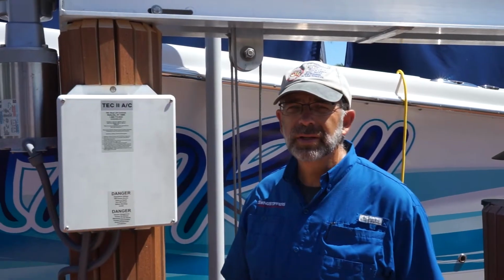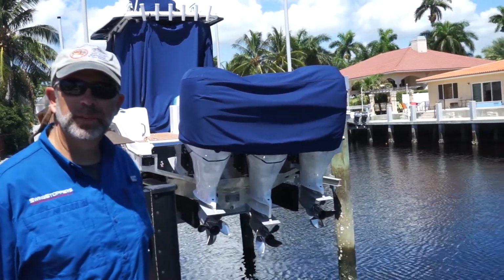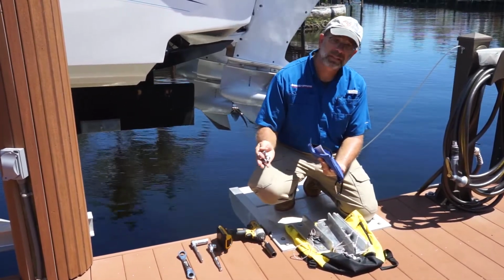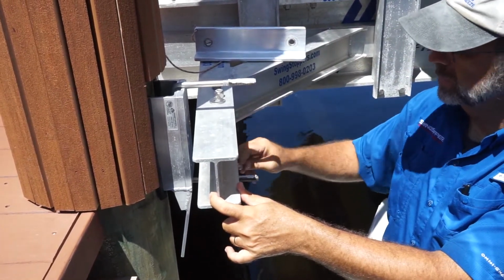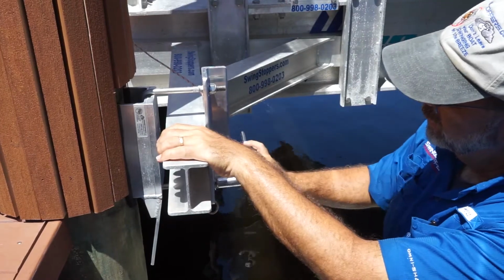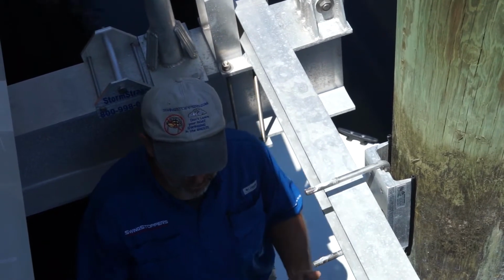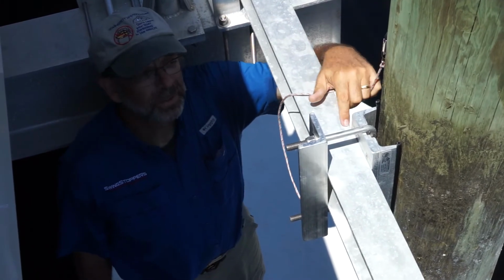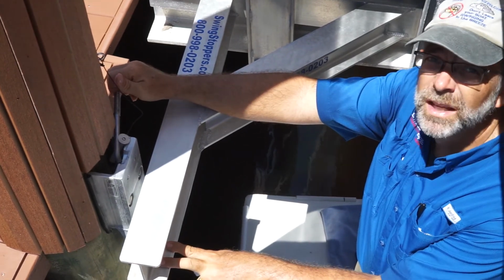SwingStoppers Lock Down 4 Post Lift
This Video goes through the steps of locking a 4 - Post lift down using SwingStoppers.